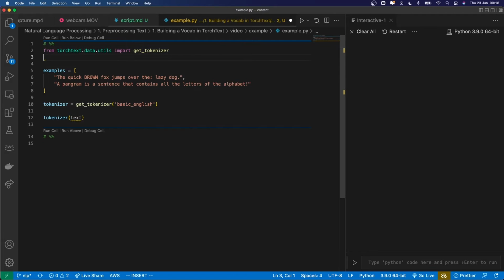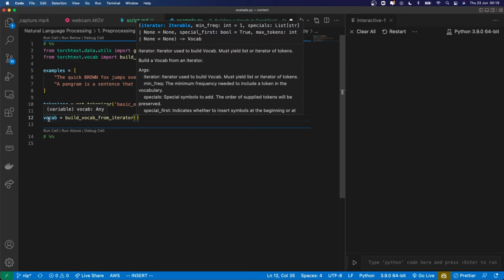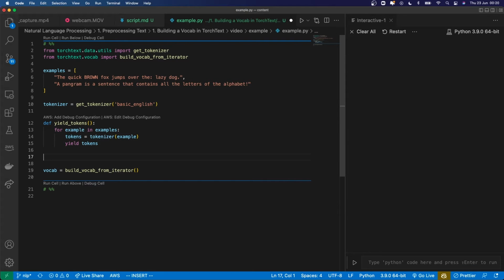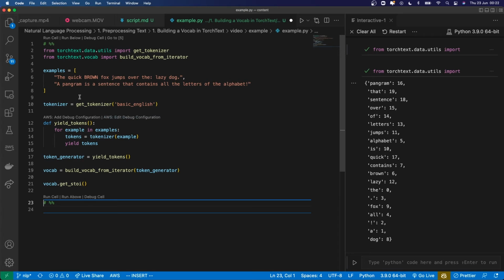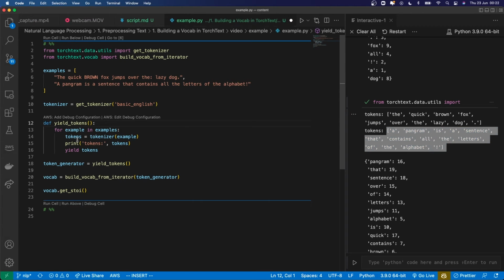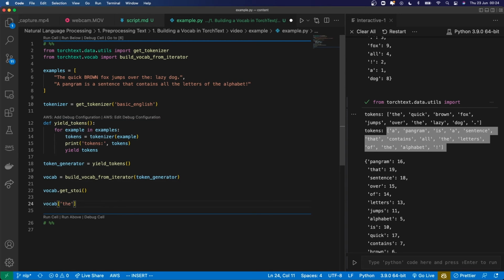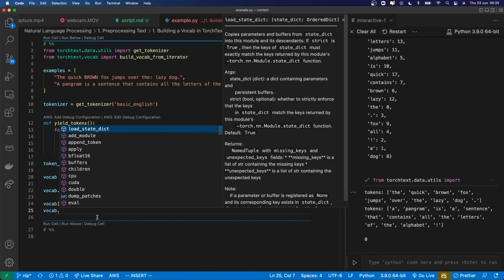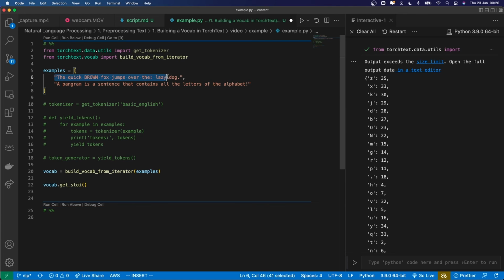Building a vocab in torchtext